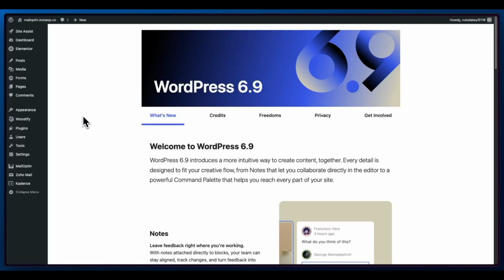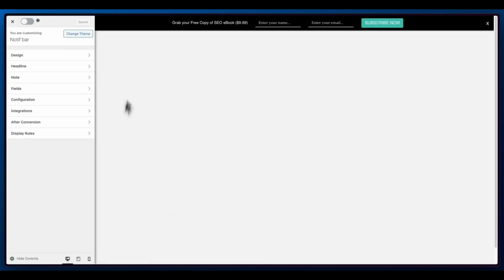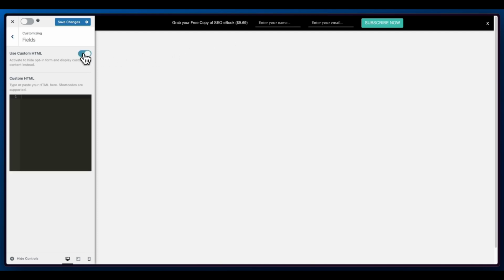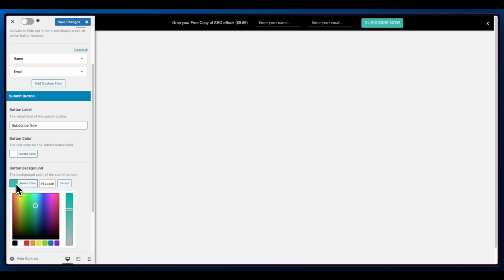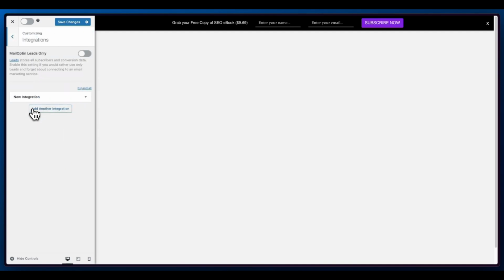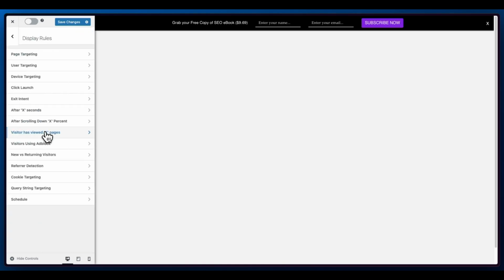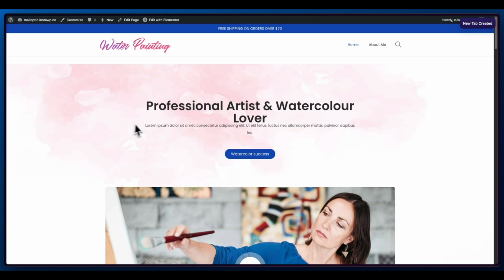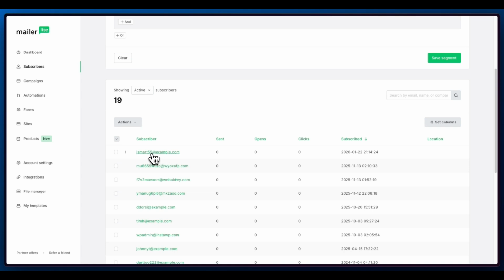How to Add Notification Bar to Your WordPress Site Using MailOptin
Want to add a notification bar to your WordPress site without touching any code?

In this video, you'll learn how to add a notification bar to your WordPress website to capture leads, boost conversions, and display targeted messages at the top or bottom of your site using MailOptin.